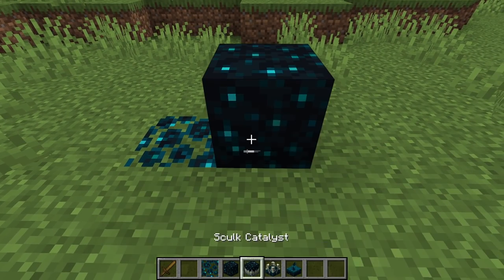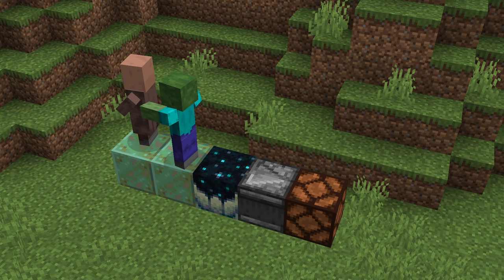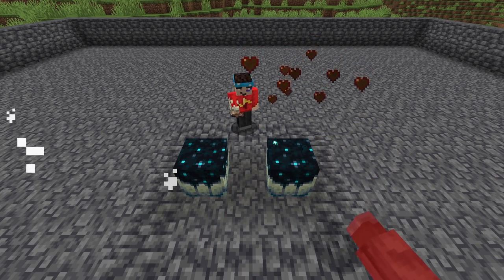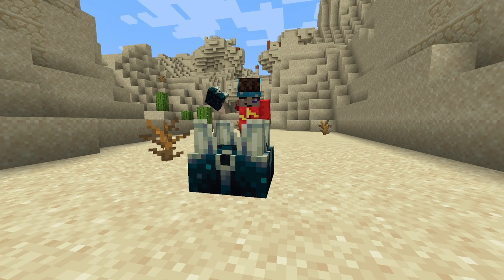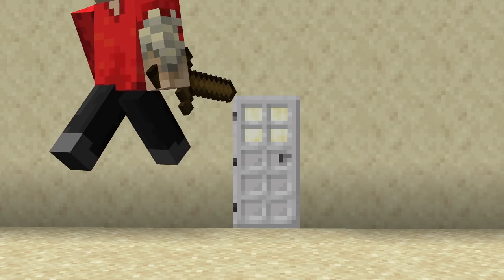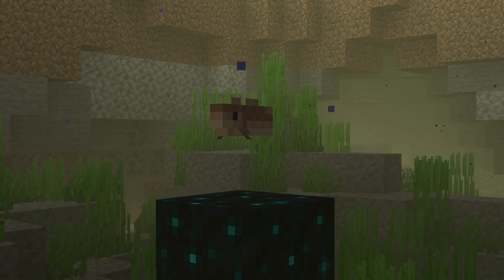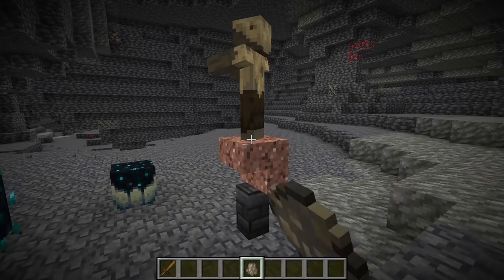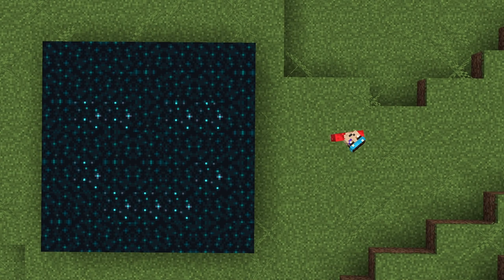Bizarre New Redstone to Try with Sculk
The Sculk family of blocks have some weird hidden mechanics that let you do some brand new stuff in Minecraft!